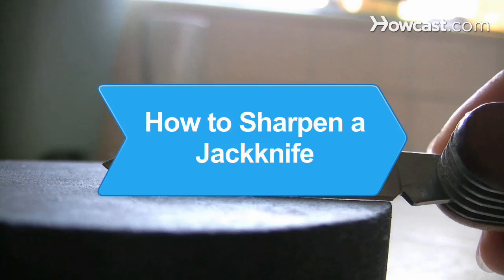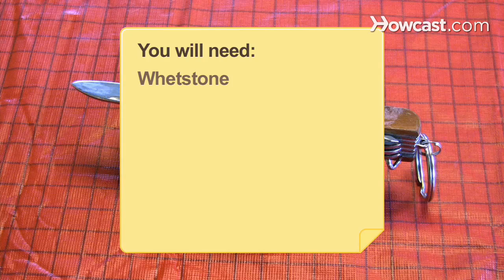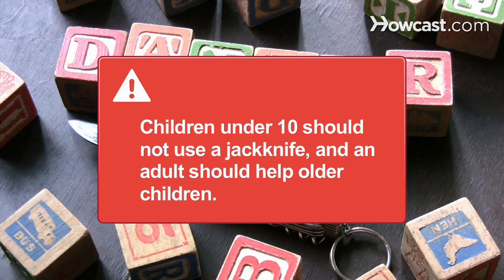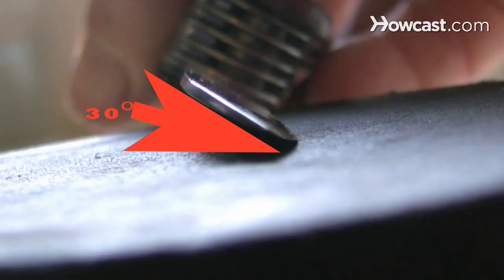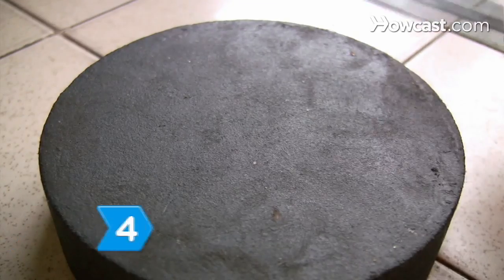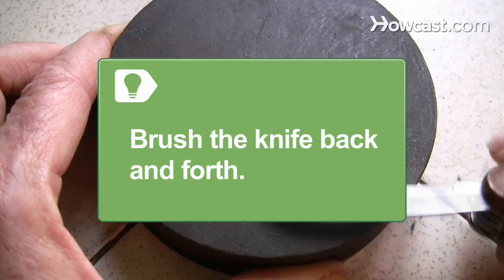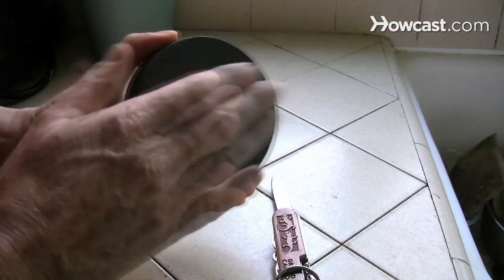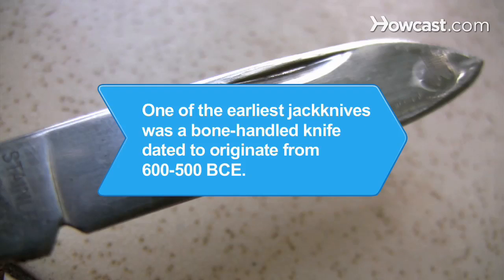How to Sharpen a Jackknife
Jackknives are actually more dangerous when they are dull, so check out these knife-sharpening tips.

Warning
Children under 10 should not use a jackknife, and an adult should help older children.

Step 1: Use a whetstone
Use a whetstone, usually made of granite, to sharpen your jackknife. Find them at many outdoor, camping, or kitchen stores.

Step 2: Position the blade
Position the blade against the stone at a 30-degree angle on the stone, with the back of the blade tilted off the stone a third of the way to vertical.

Step 3: Sharpen one side
Push the blade across the stone as if you were slicing a thin layer off the top of the stone.

Step 4: Sharpen other side
Pull the blade across the surface of the stone the same as before, but towards you to sharpen the other side of the stone.

Tip
Brush the knife back and forth as described to evenly sharpen both sides more efficiently.

Step 5: Check the sharpness
Check the sharpness by holding the blade under a bright light or sun light.

Step 6: Clean the stone
Clean the small bits of metal off the stone by slapping it on your hand.

Step 7: Repeat to sharpen
Repeat these steps until your jackknife is sufficiently sharpened. Use it with care.

One of the earliest pocketknives -- or jackknives -- found was a bone-handled knife at Hallstatt dating to around 600 to 500 BCE.